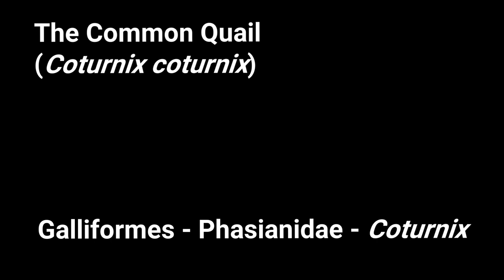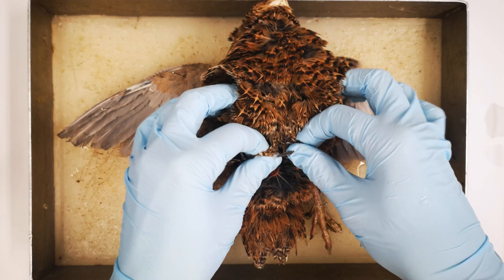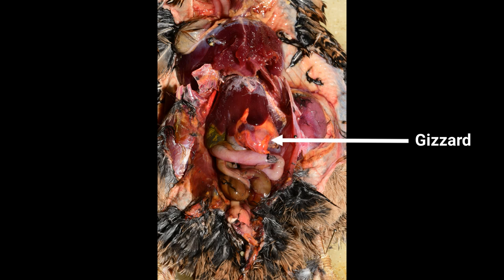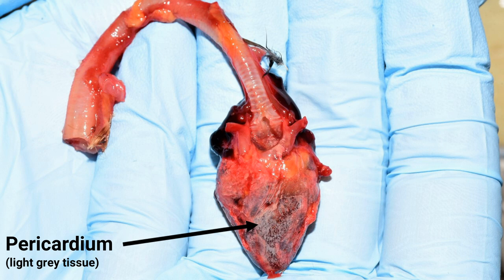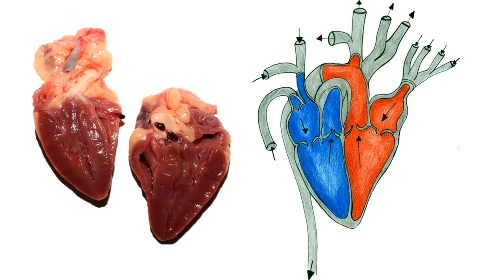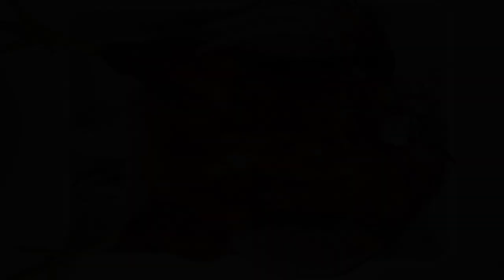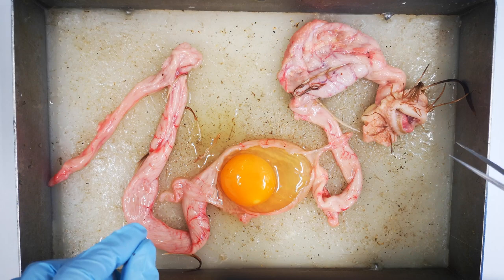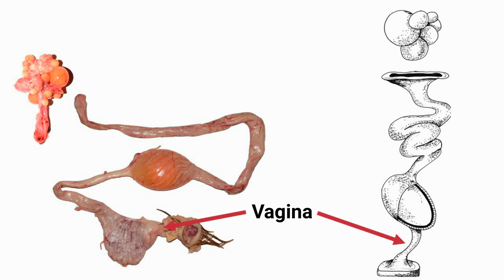Anatomy Insights - Aves: Quail and Chicken Dissections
Producers: Katharina Ruthsatz, Mark D. Scherz, Miguel Vences
Editor: Katharina Ruthsatz
Voice-over: Mark D. Scherz
Executive Editor: Miguel Vences
Special Assistance: Max Fittkau